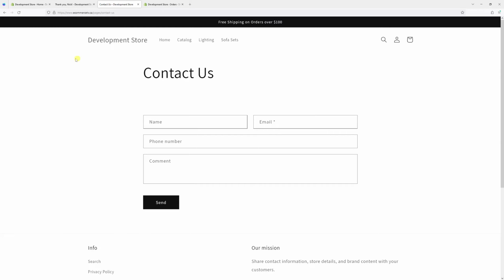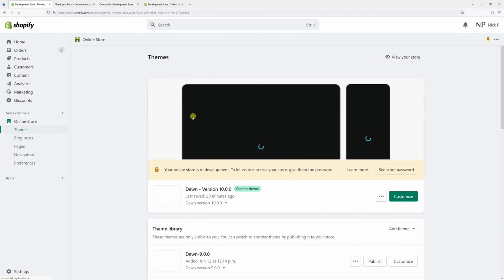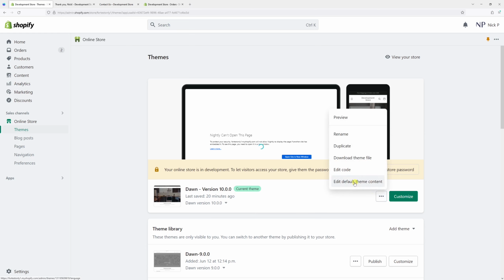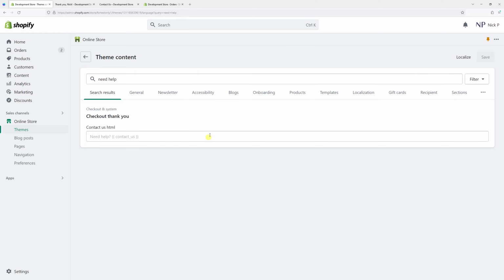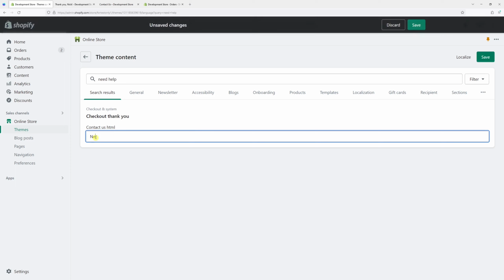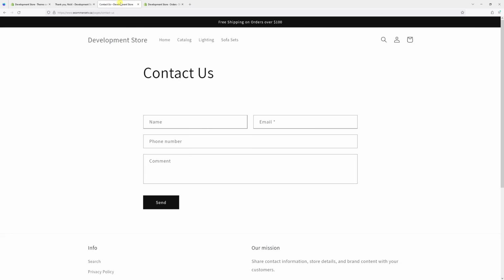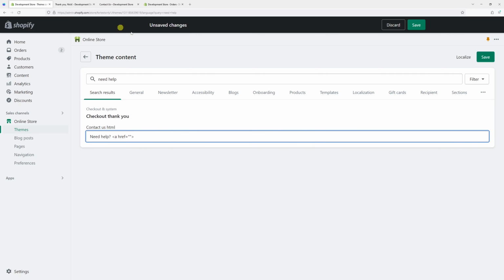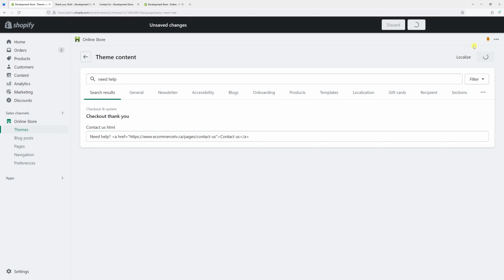Shopify: How to Change Contact Us Link on the Order Status Page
This Shopify tutorial demonstrates how to replace the "Contact Us" mailto link on the Order Status Page (order confirmation page) so that it redirects to the Contact Us page on the Shopify site.